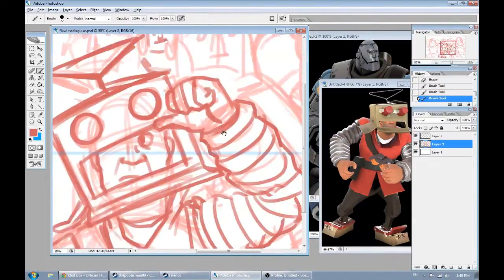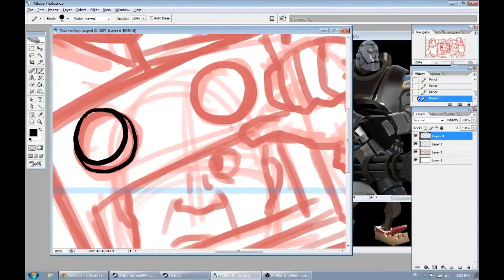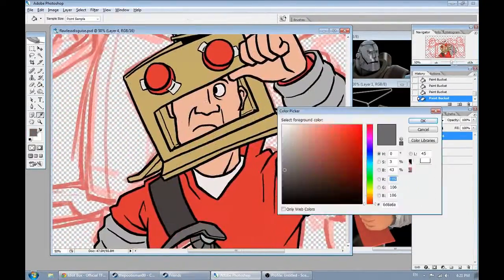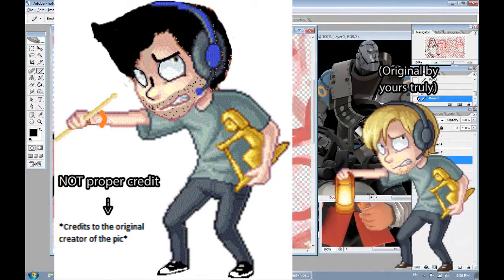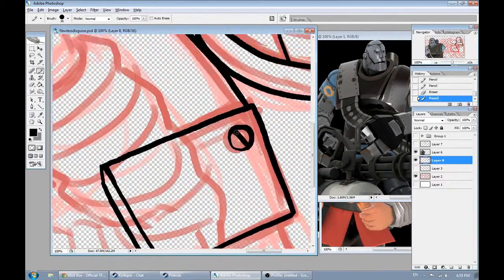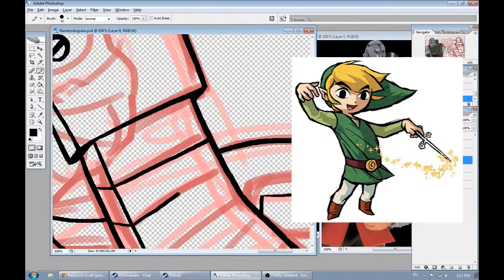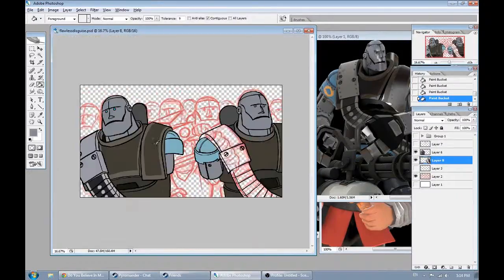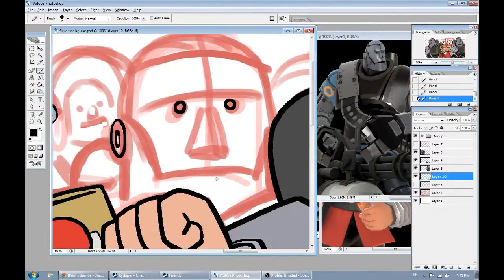Art Talk: Line Control and Quality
Oh hey look it's another Art Talk video. Looking back at this it doesn't really stay on the topic of line control for too long, but hopefully you'll get some useful shit out of it anyway.

I streamed this over Twitch. If you're interested in watching stuff like this being streamed live, consider following my Twitch channel. Or not; it's really up to you.